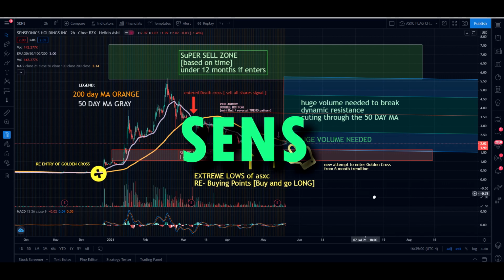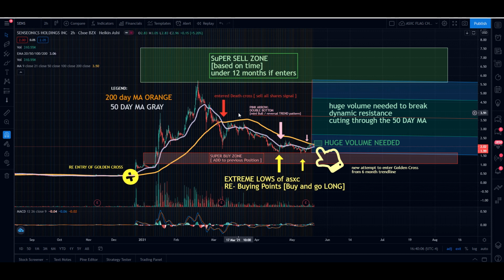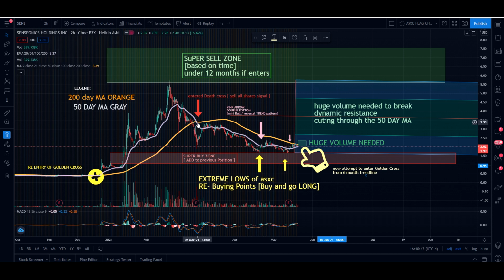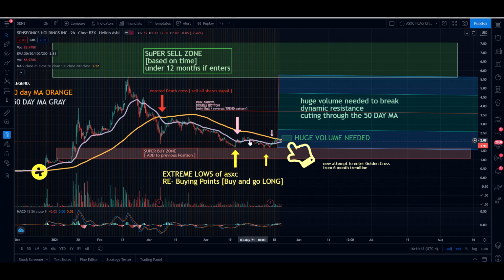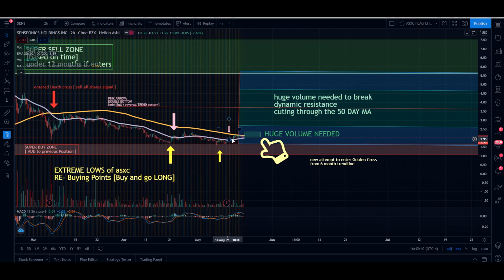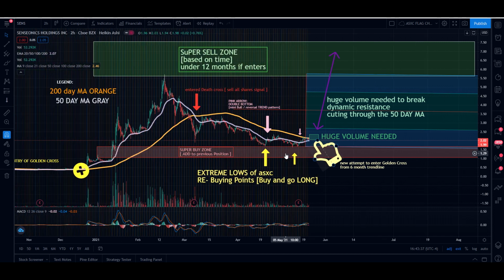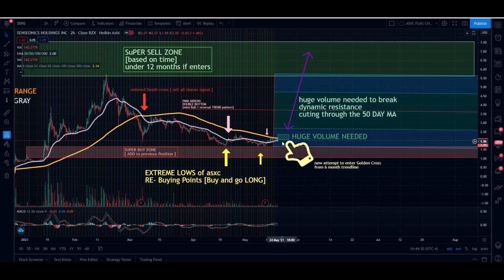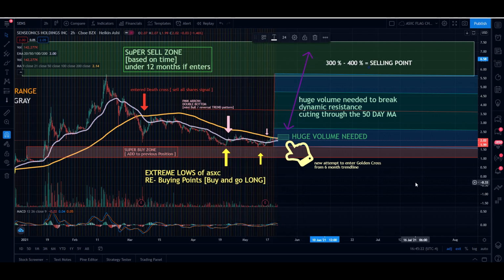SENS chart simple Patterns [senseonics] price target, GOLDEN CROSS entry? 300% gains ? sell??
We look at ticker sens, company name senseonics, chart patterns.

Flash Instincts provides insight in a UNIQUE and Different way to stocks based on chart patterns and DD.